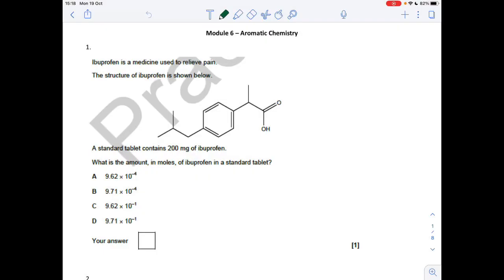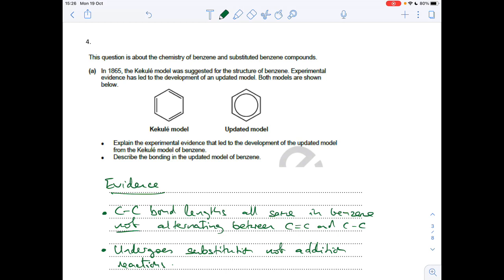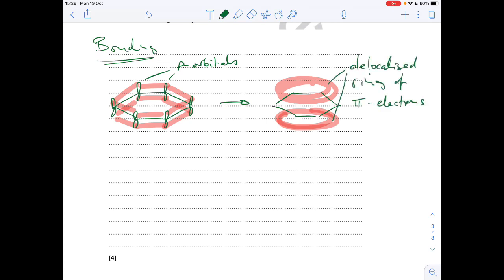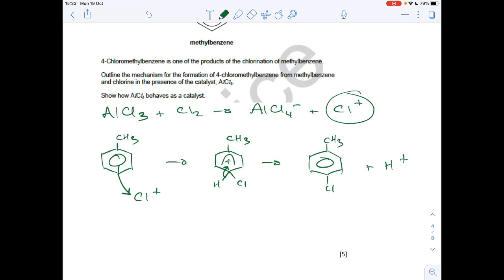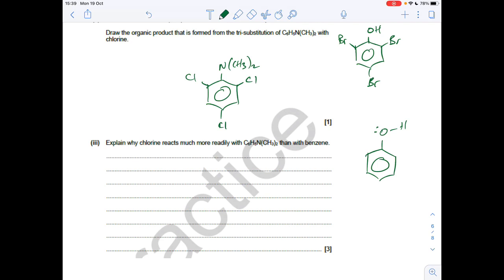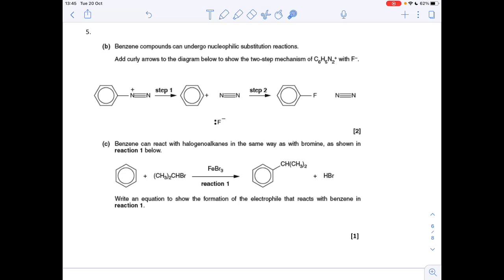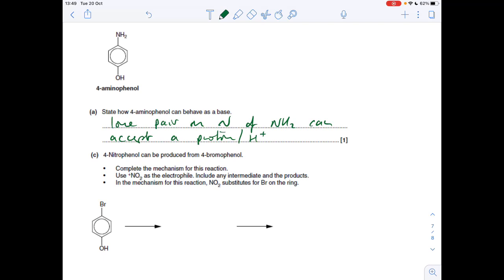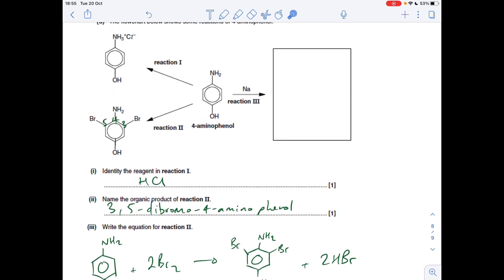Test Yourself A level Chemistry - Aromatic Chemistry